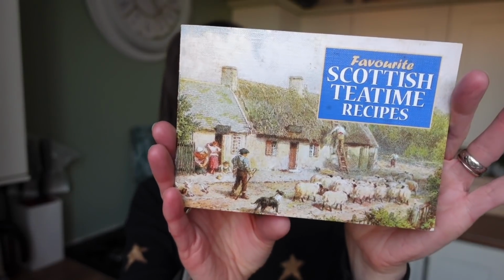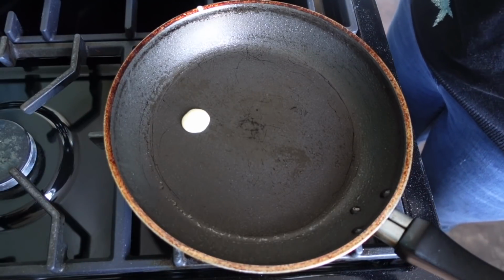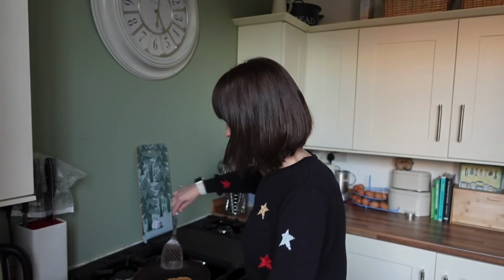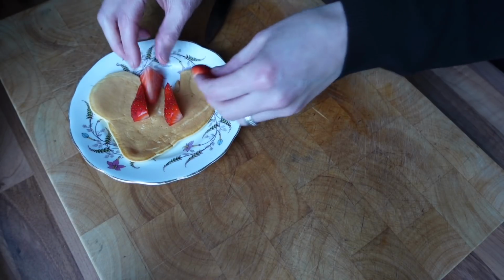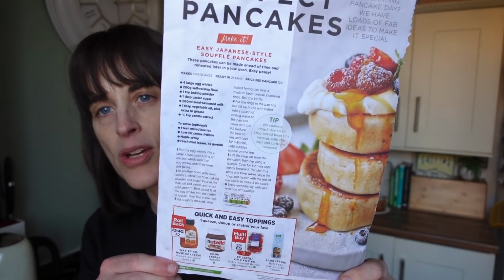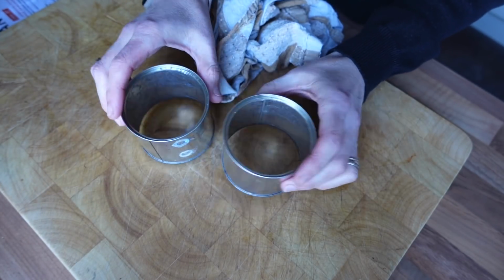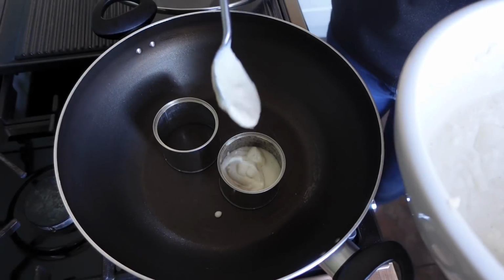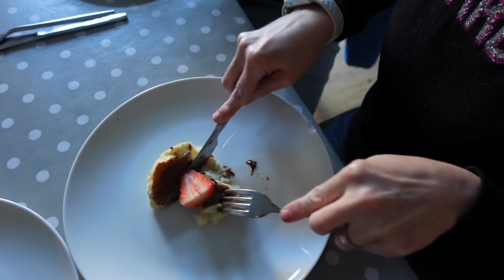A Homely Weekend, First Signs of Spring & 3 Different Pancake Recipes 🥞 • Life Vlog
This Little Wonderful Life is where I share vlogs about our daily family life, home organising, crafts and adventures living in Kent, in the south east of the UK.  A normal family of four (plus 3 backyard chickens) in an average house (not the chickens...)  Making the best of this little wonderful life we have.

In this Vlog: it’s a cosy, homely, weekend at home and I’m sharing three different pancake recipes for you to try. I also take you along for a couple of walks to see some of the signs of spring here in the south east of the UK 🌱

• My pins and badges

~ Vlogging and Camera Equipment ~
Vlogging camera
GoPro Hero9
Mini tripod

Ali xx

* Any links marked with an asterisk * are affiliated - meaning I receive a small percentage of the revenue made from purchasing products through this link at no cost to you...however this doesn't influence what I say about stuff, I just share the things I like and try to link to things to be helpful 😊  This video is not sponsored in any way